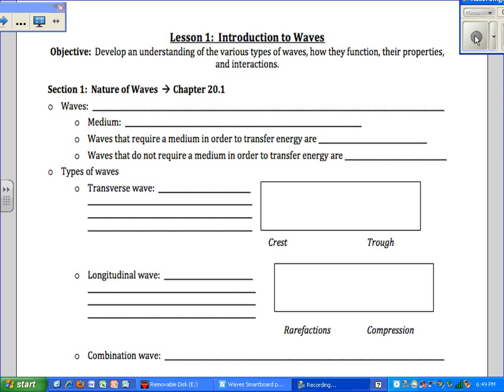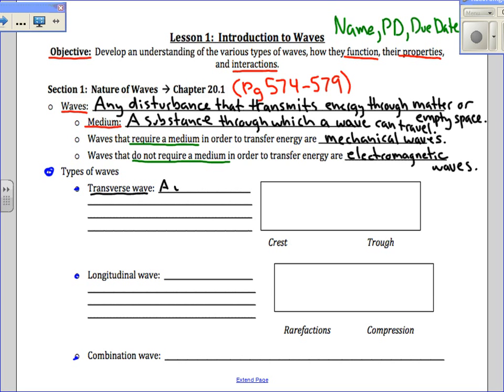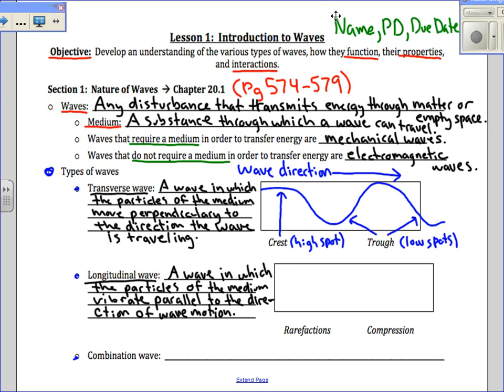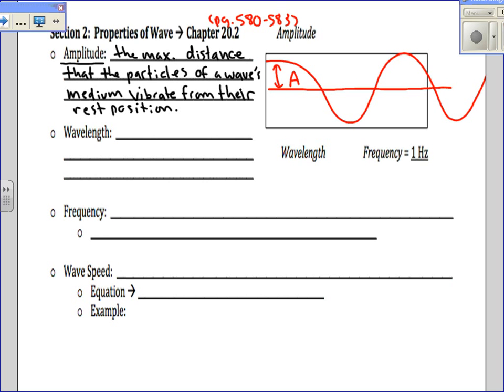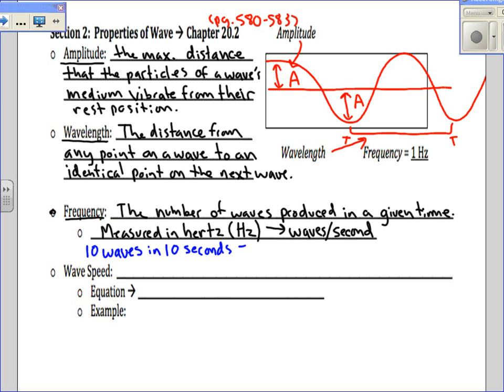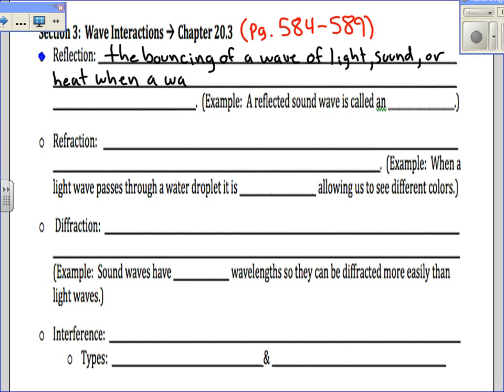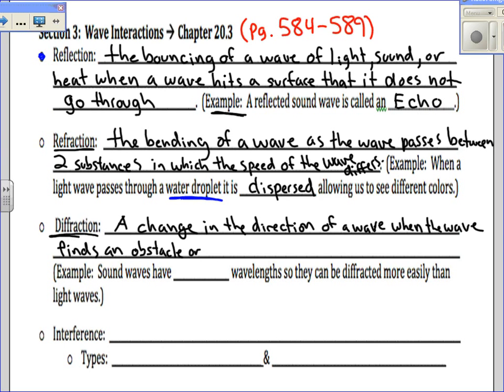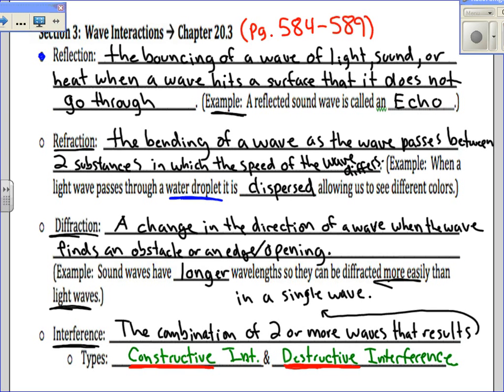Physics Unit 2 L2 Option B Smartboard Interactive Video